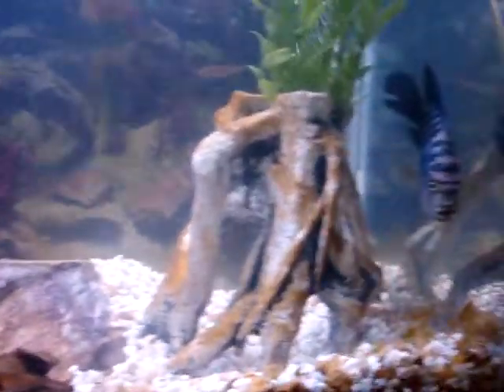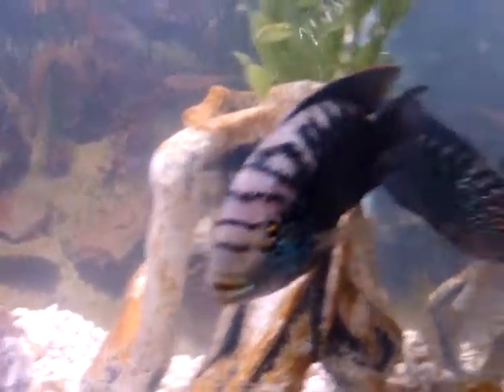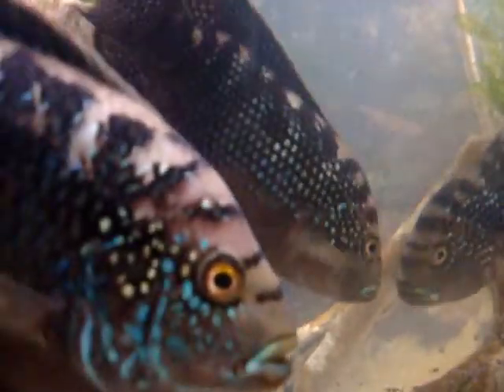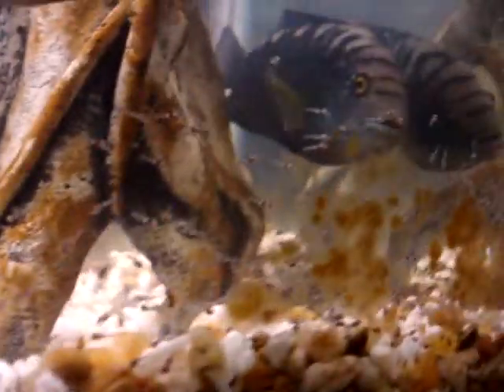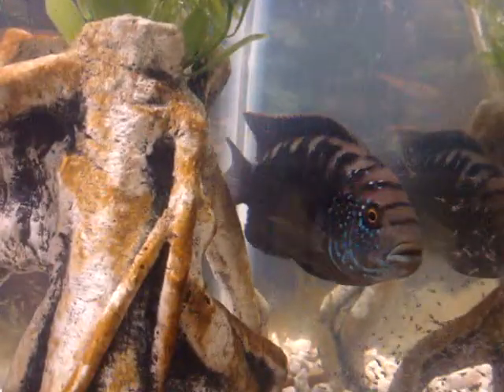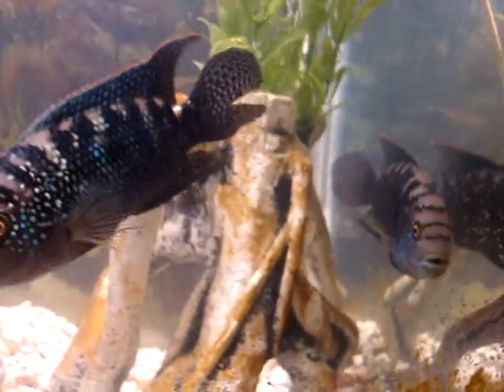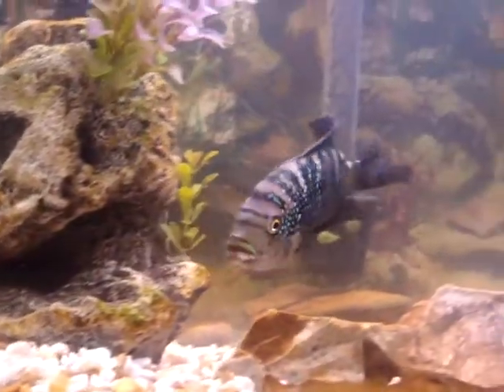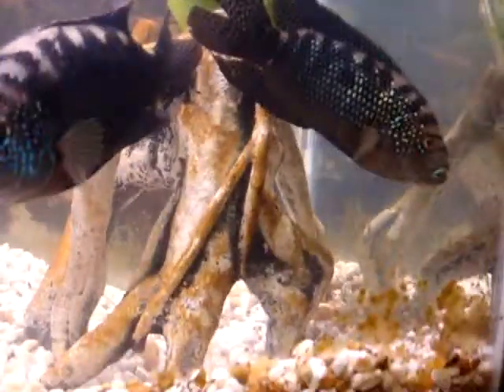Jack Dempsey Cichlids - Male or Female?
I am having trouble identifying the gender of my two mating cichlids.